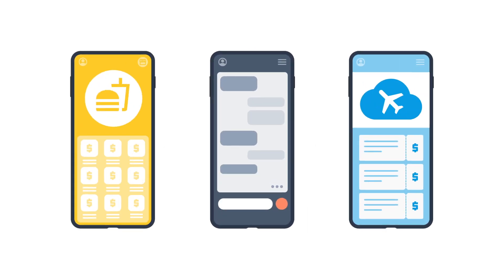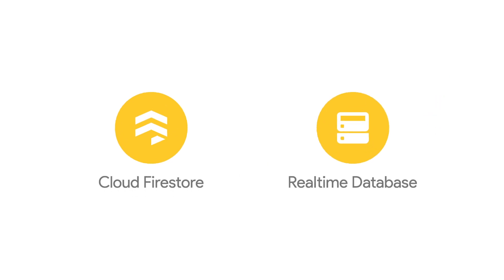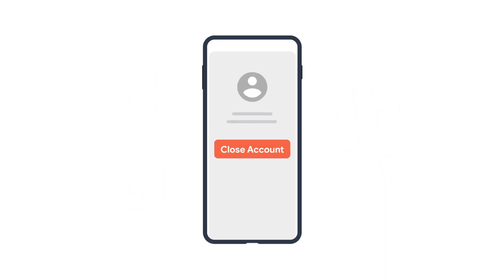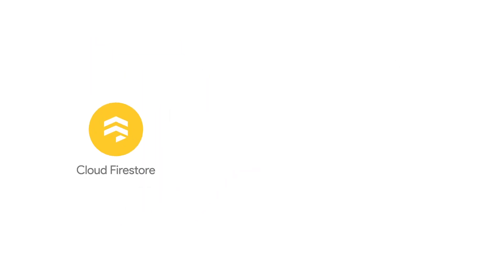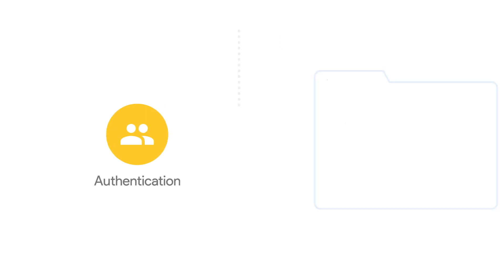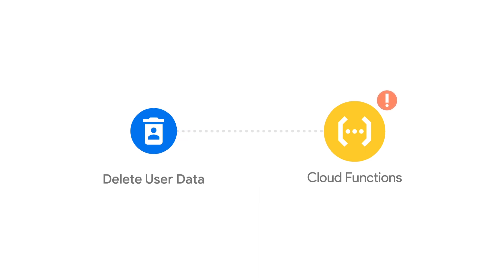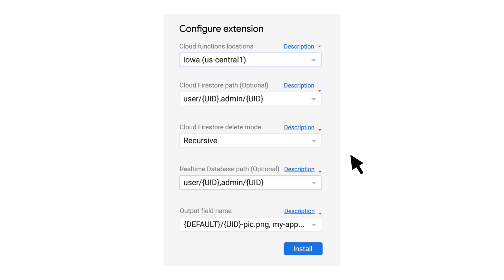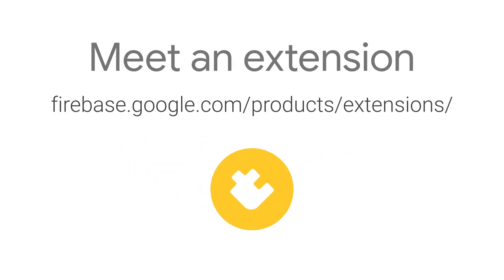Meet an Extension: Delete user data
No matter what kind of app you’re developing, there is a good chance that you want to store your data in the cloud. In this episode of Meet an Extension, Firebase Developer Advocate Peter Friese will demonstrate how you can delete user data in your Firebase application. When users delete their user account, you can use this extension to delete all data associated with their account as well